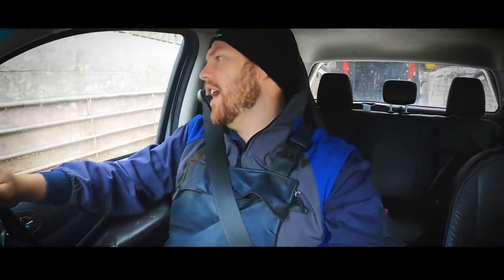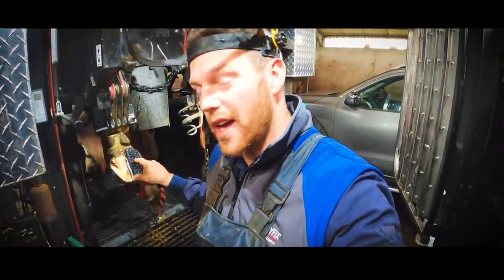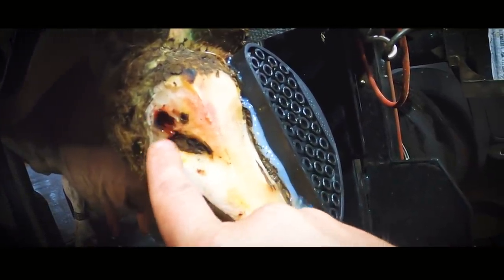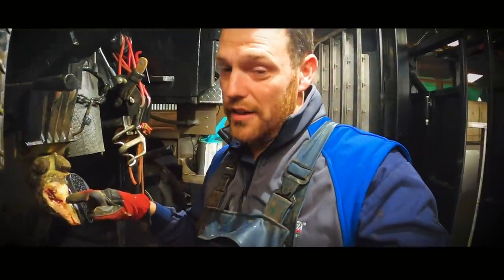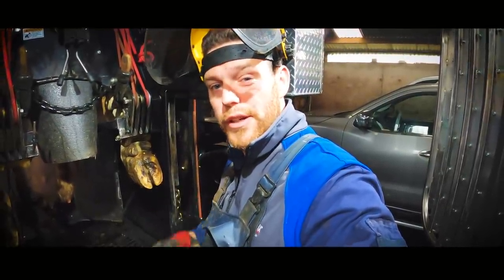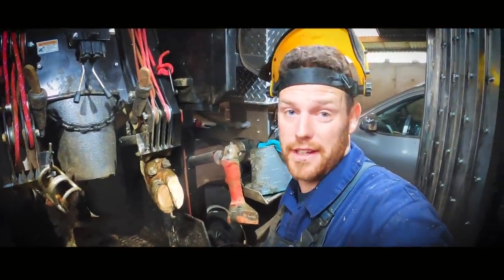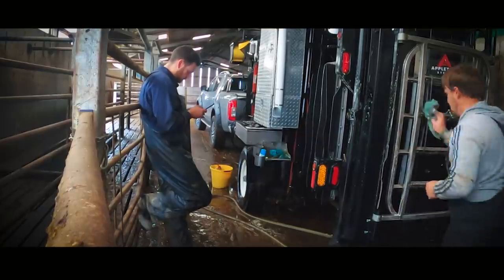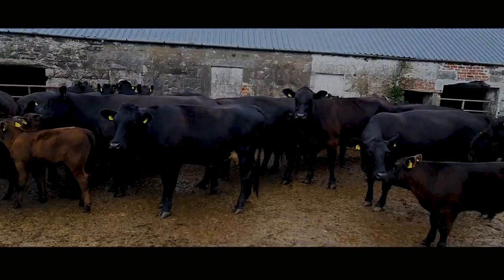BLOW TORCHING COWS FEET ... TRIMMING BULLS FEET & FENDER BENDING! | The Hoof GP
.. in this episode follow us as we visit 2 farms .. a deal with a variety of different cow hoof related problems!

Fall Into You (Instrumental) - Houses on the Hill (THE INTRO MUSIC)
In Our Hands - Ten Towers
Stay For A Little While - Wildflowers